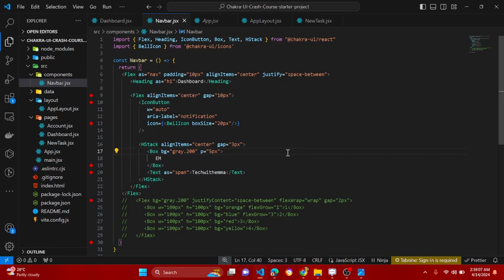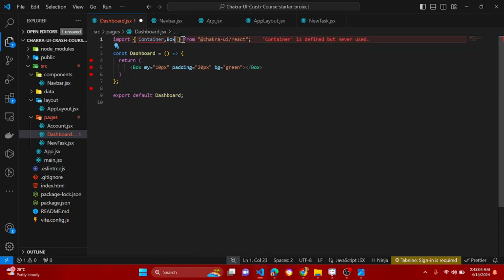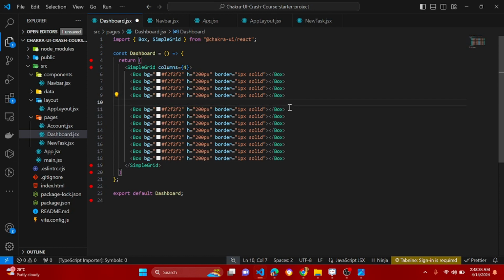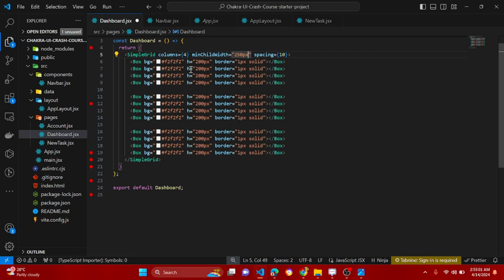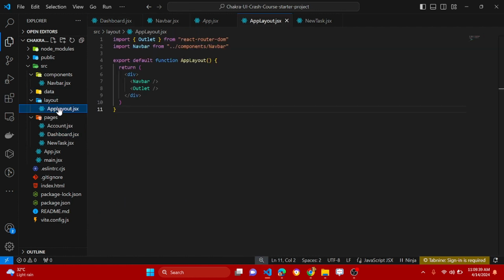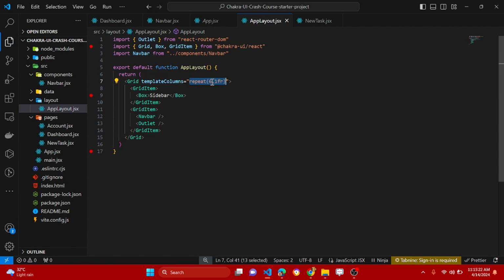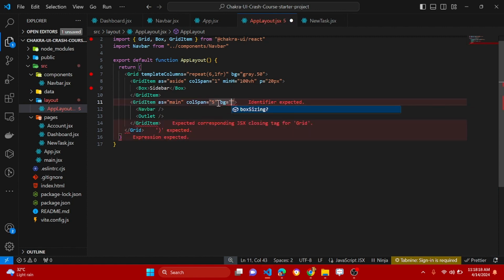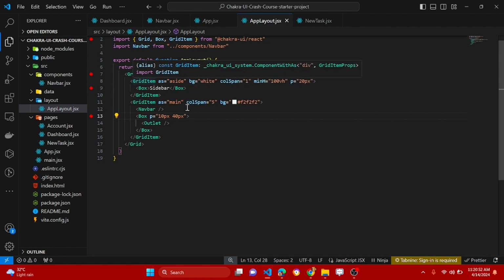Chakra UI For Beginner Course #4 - Grid Layouts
In this Chakra UI React for Beginners series #4, you'll learn how to use Chakra UI Grid Layouts.

⭐ #4  -  Grid Layouts

0:00 - Intro
⭐ Chakra UI For Crash Course #4 - Grid Layouts